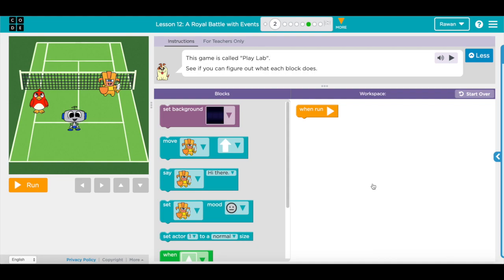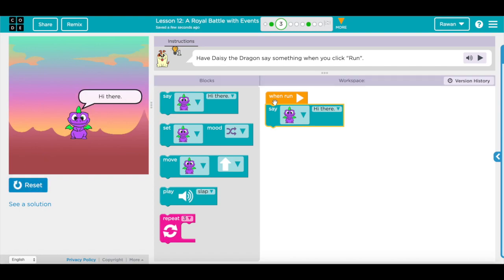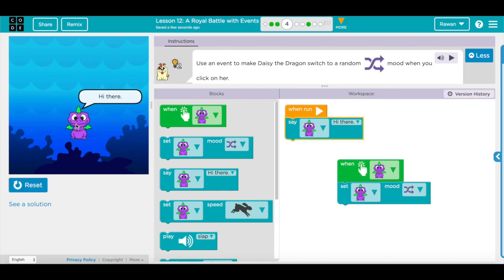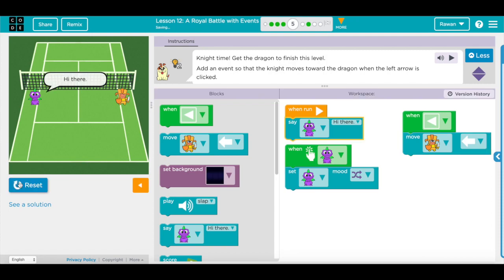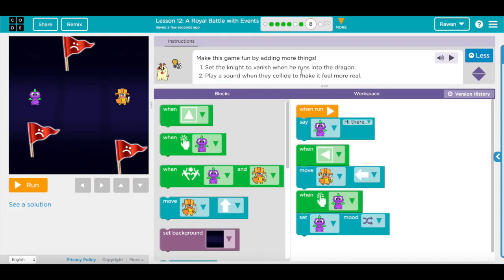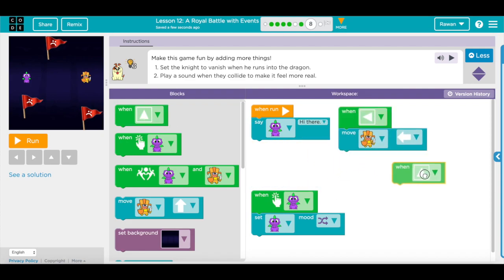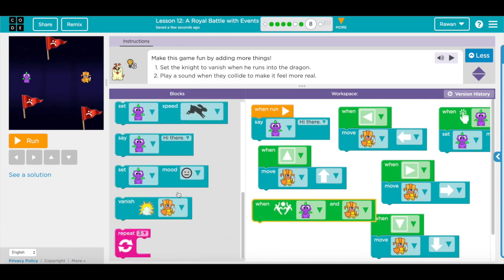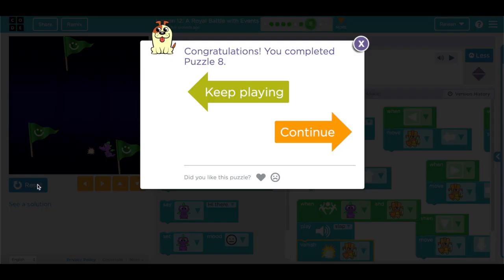Course B Lesson 12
In this course you will learn how to program the keys in the keyboard to make the knight move towards the dragon.